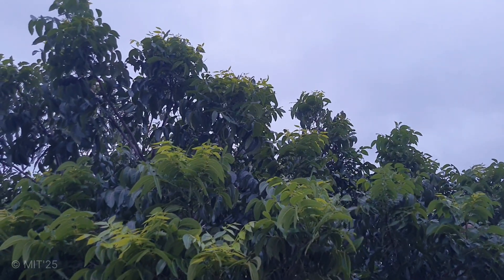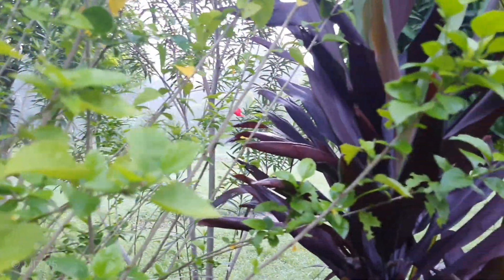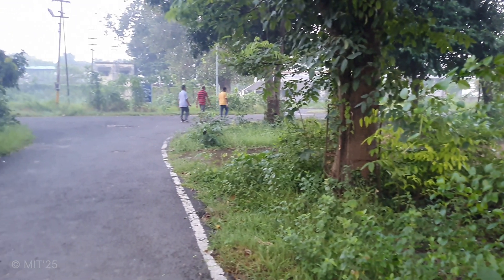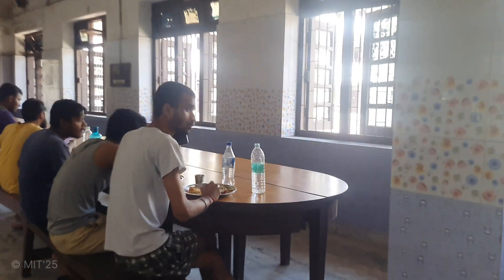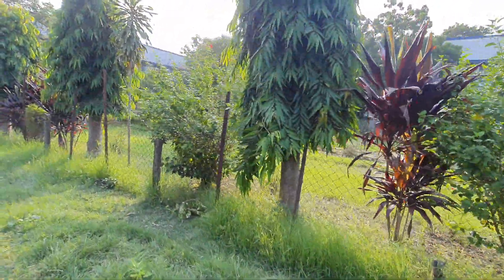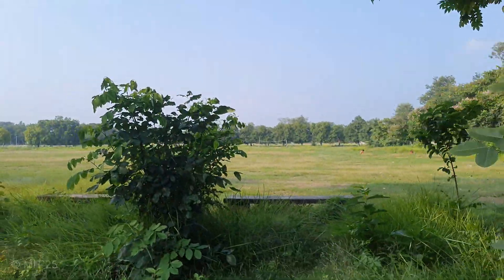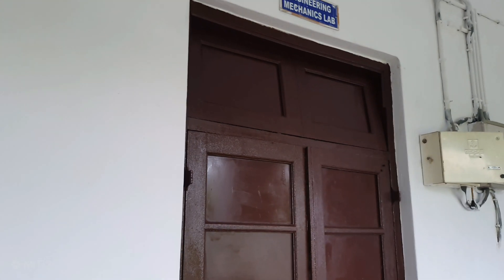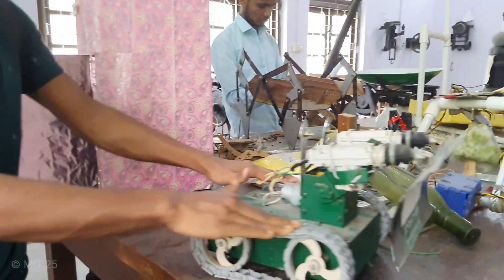MIT Muzaffarpur | 4K - A day spent as Mechanical Engineering Undergraduate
In Video :
Prem Prakash
Mechanical Engineering
2021 Batch

A brief outlook on a day spent as a Mechanical engineering undergraduate at MIT Muzaffarpur.

MIT Muzaffarpur is located at 75 Kms just beside the Ganges from Patna

⏳️ Time Stamp
0:00 Introduction
0:20 MIT Muzaffarpur
1:00 Morning
2:05 Hostel H-1
3:15 Theory Classes
4:05 College Campus
4:25 College Cafeteria
4:50 College Playground
5:30 Workshop and Labs
7:35 Evening Campus Tour
7:55 Lakshami Chowk
8:30 Winding up

🔑 Keywords

MIT Muzaffarpur
Muzaffarpur Institute of Technology
MIT Muzaffarpur review
MIT Muzaffarpur placement
MIT Muzaffarpur Campus
MIT Muzaffarpur Campus Tour
MIT Muzaffarpur News
UGEAC
UGEAC Counselling
Bihar Engineering
Bihar Engineering College